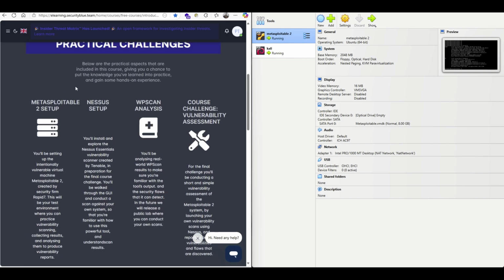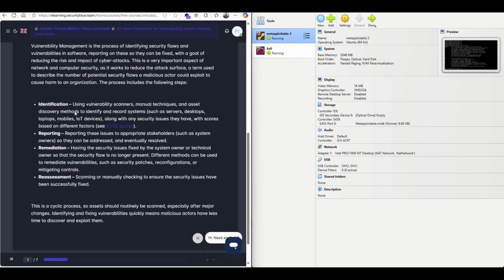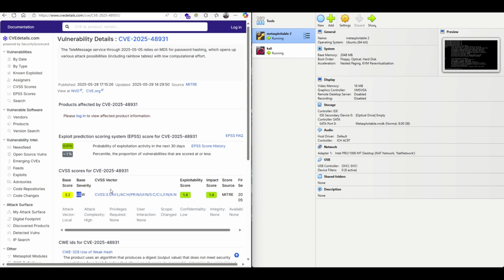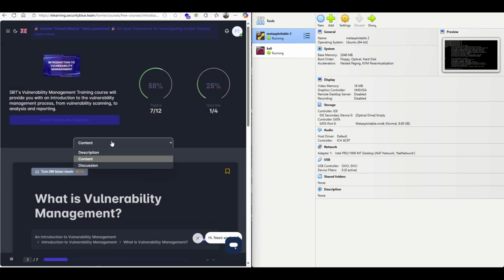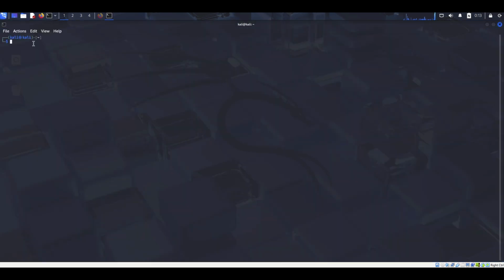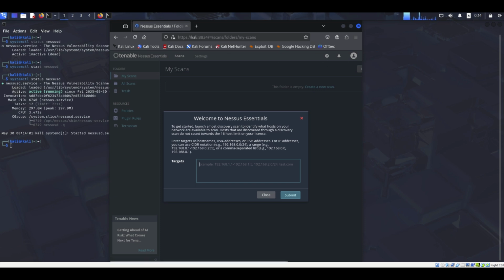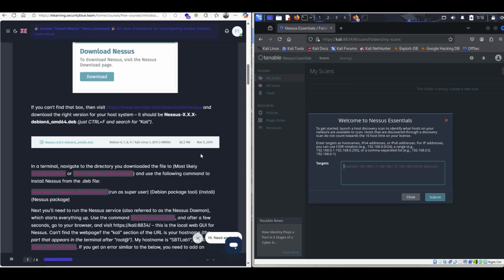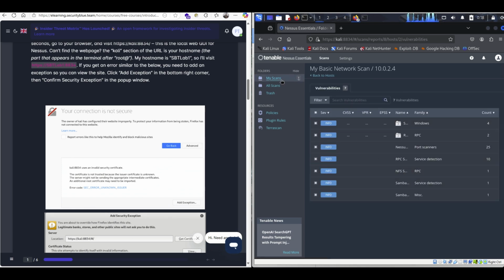vulnerability management 3